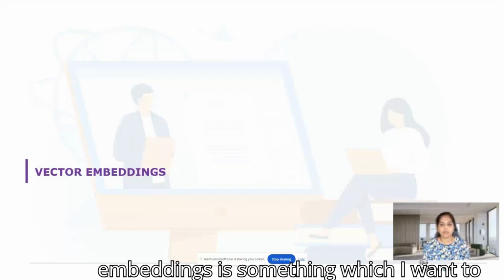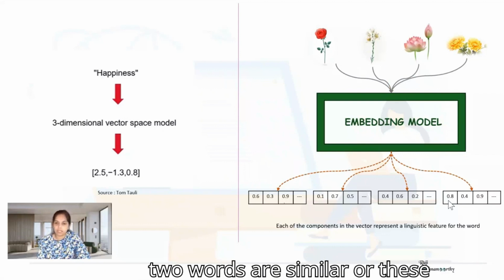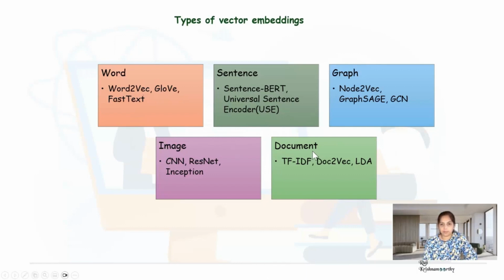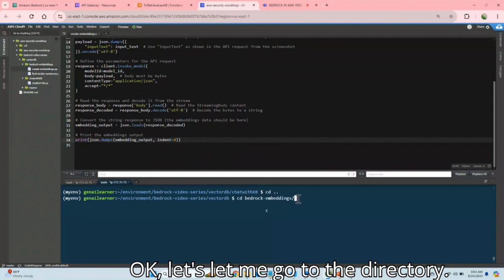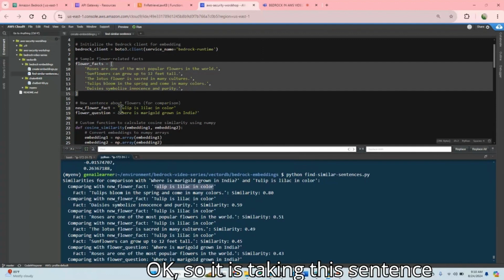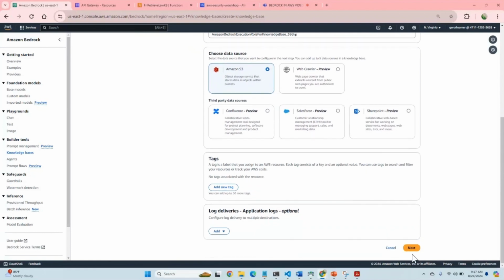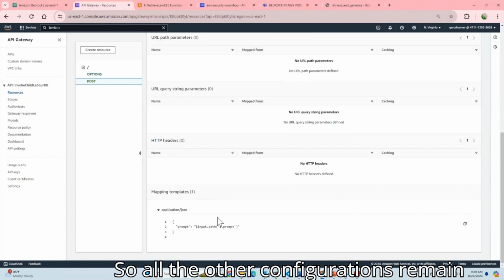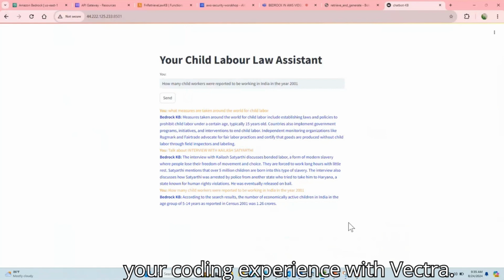Creating & Integrating a Knowledge Base with Amazon Bedrock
Join Raji as she walks us through vector embeddings, semantic search, and more. In this video, you'll learn about cosine similarity, different types of embeddings, and their real-world applications. Watch hands-on demos that showcase embedding, semantic search, and building a knowledge base in Amazon Bedrock. Plus, see how to connect a chatbot with Bedrock using Lambda and Streamlit. It’s a simple, step-by-step journey into AI with Amazon Bedrock!

00:00 - Intro
01:56 - Vector Embeddings
04:05 - Semantic Search
08:21 - Cosine Similarity
12:59 - Types of Vector Embeddings
14:07 - Use Cases of Vector Embeddings
16:50 - Demo on Embedding with Bedrock
21:59 - Demo on Semantic Search
29:53 - Knowledge Base in Bedrock
35:50 - Lambda Calling Bedrock API
37:21 - Streamlit Calling Bedrock
39:31 - Demo on Chatbot Integrated with Bedrock Knowledge Base